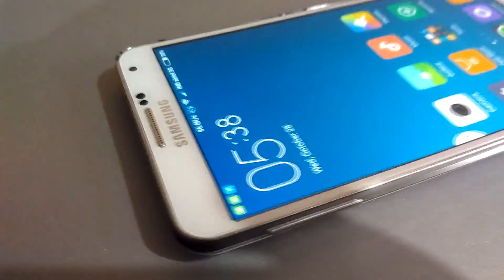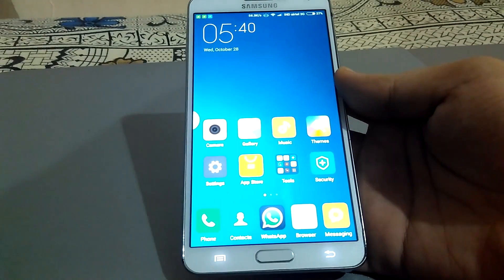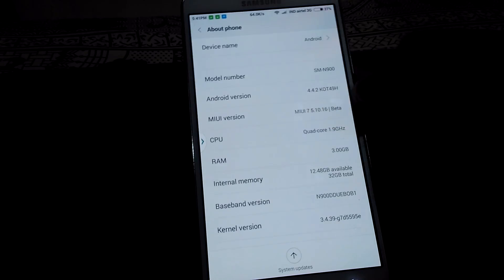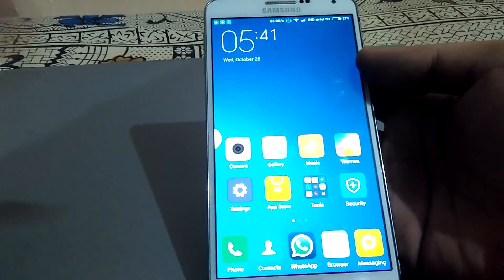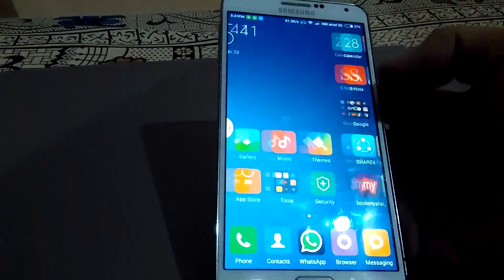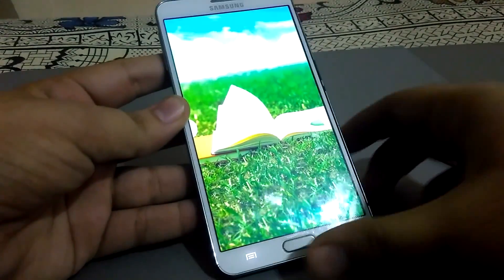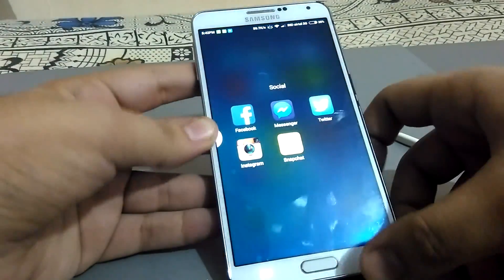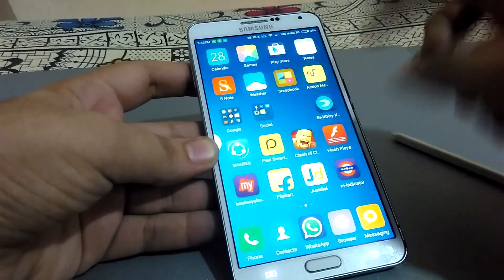Samsung Galaxy Note 3 Rocking MIUI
Samsung Galaxy Note 3 N900 on latest MIUI 7. A Quick tour video showing its performance and features.

XDA forum link to Install in N900-

WARNING - We are not responsible if anything happens to your device.